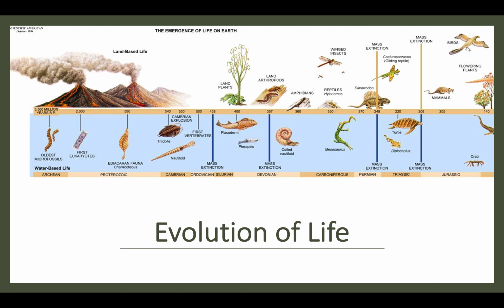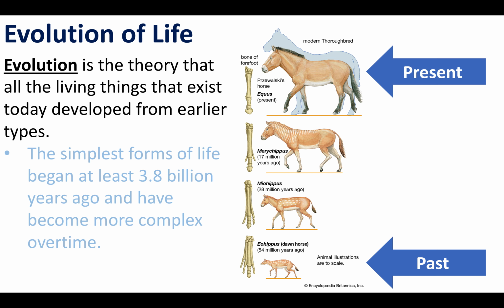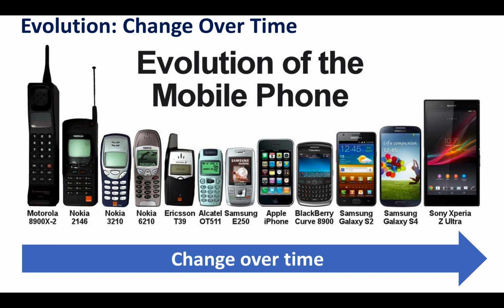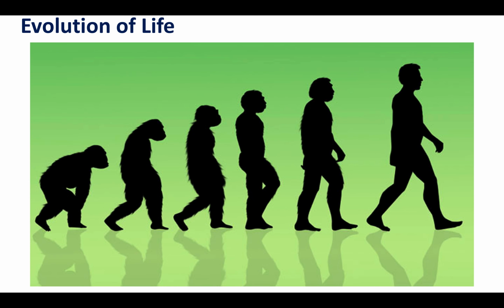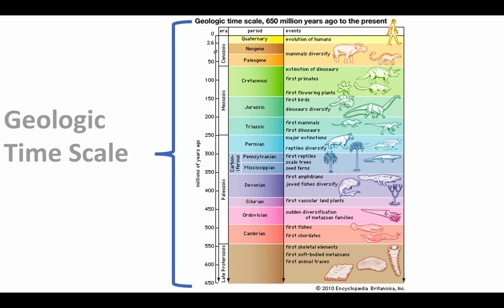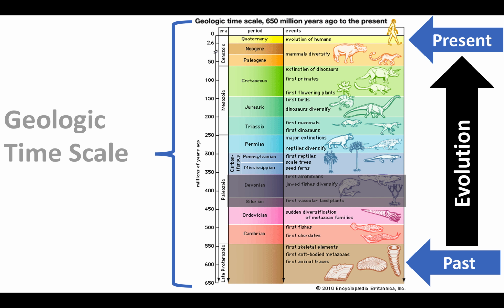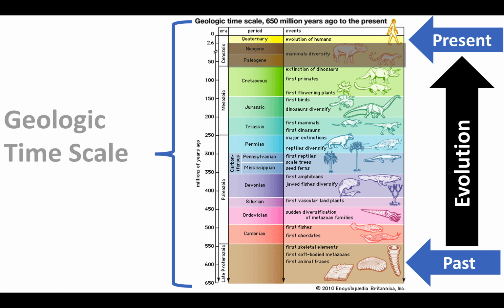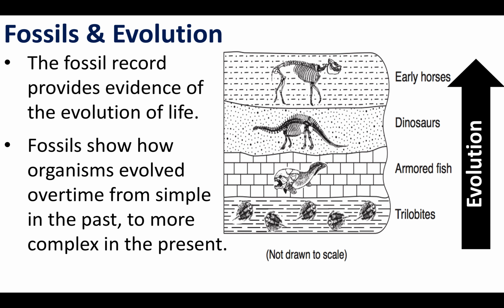IPS - Evolution of Life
This video briefly explains how the fossil record can provide evidence of the evolution of life.